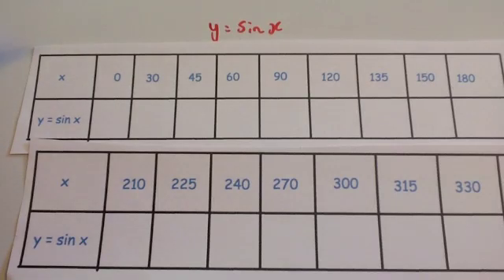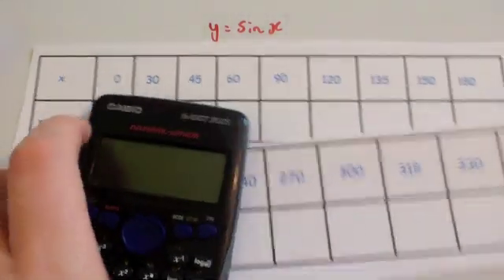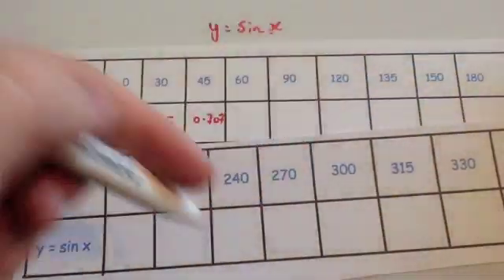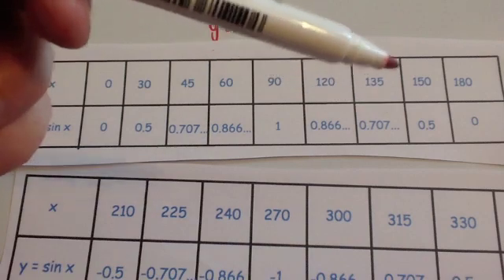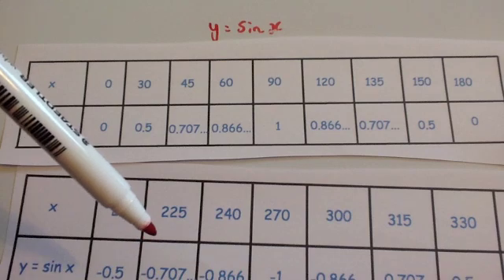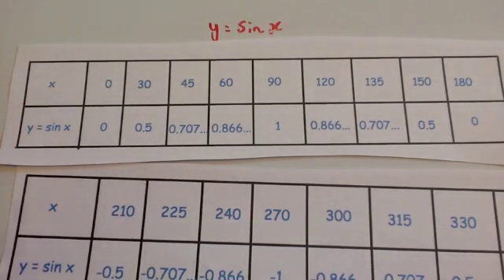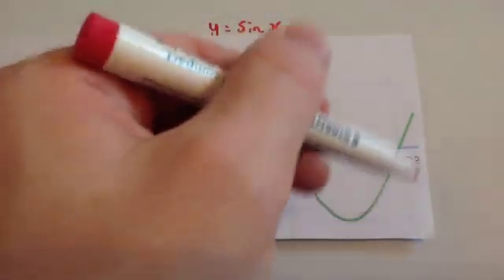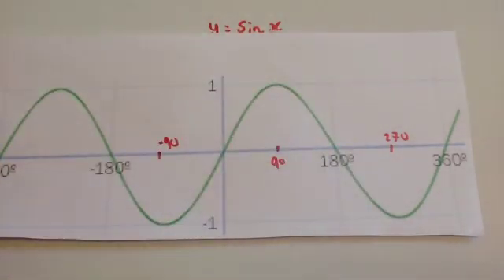y=sin(x) graph - Corbettmaths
Corbettmaths - This video explains how to plot the sine x graph and describes its key features.